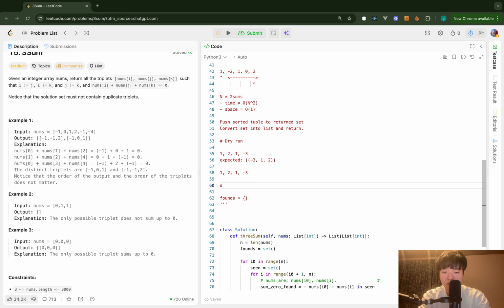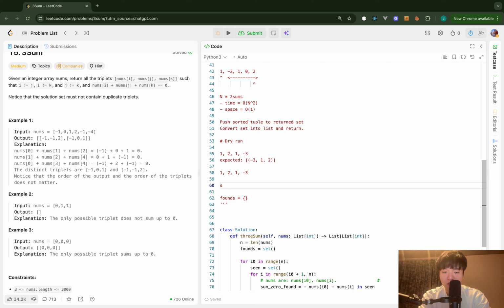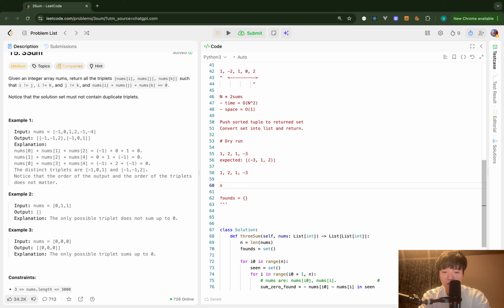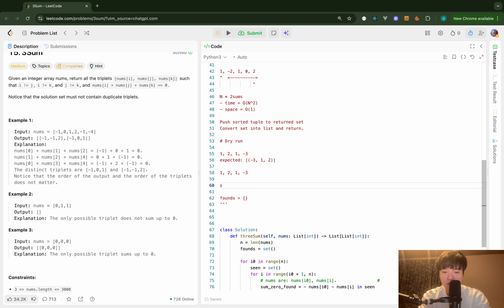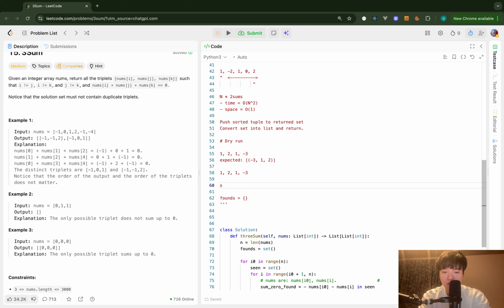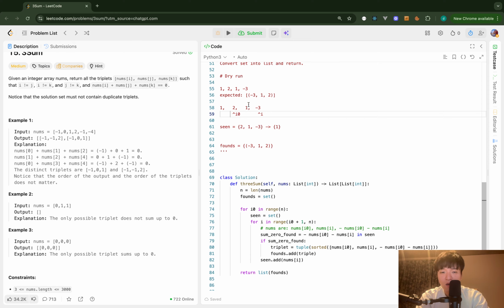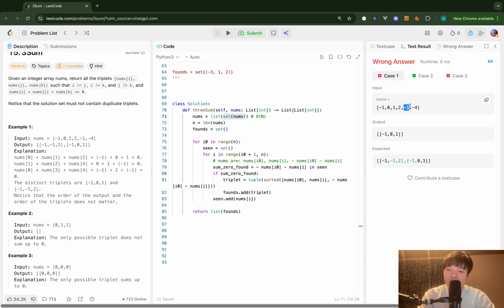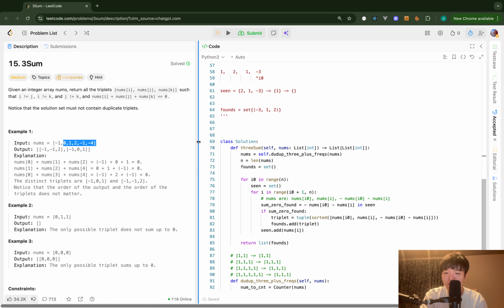3Sum (LeetCode)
# Improvements

- Rename dedup_three_plus_freqs() to dedup_to_max_3()
- I should have explained what's the "typical 2 sum approach" a bit more in detail.